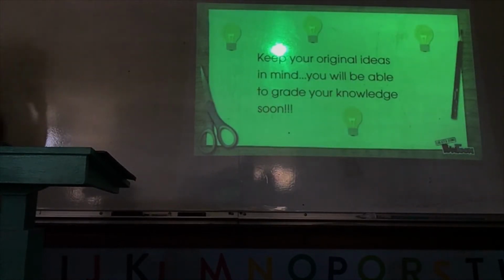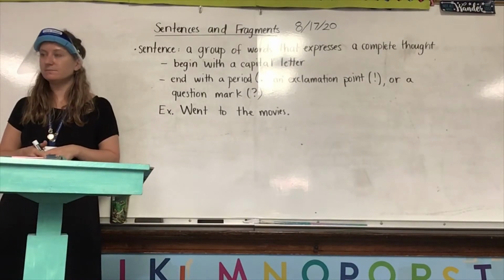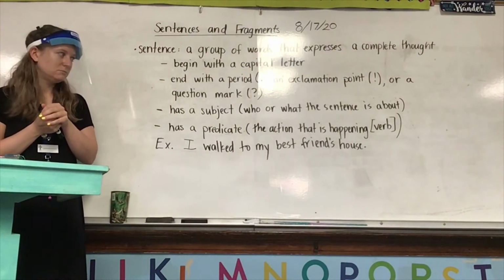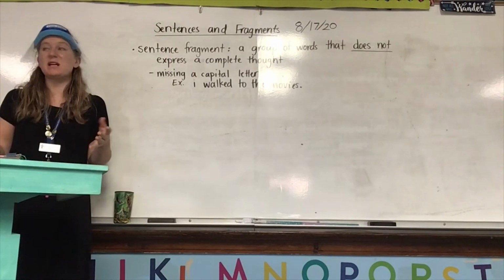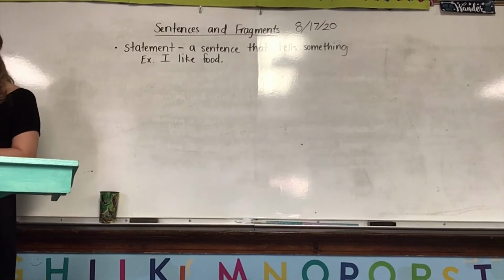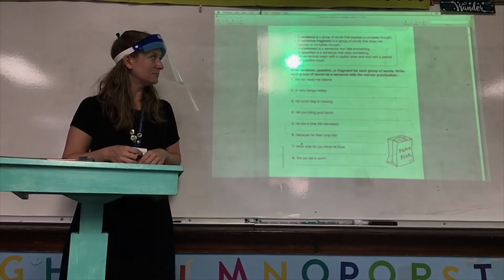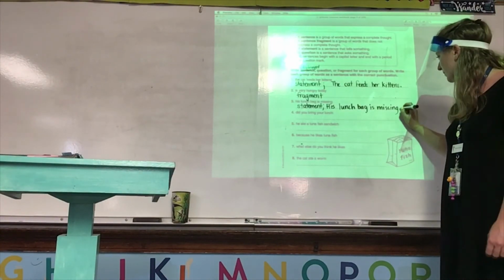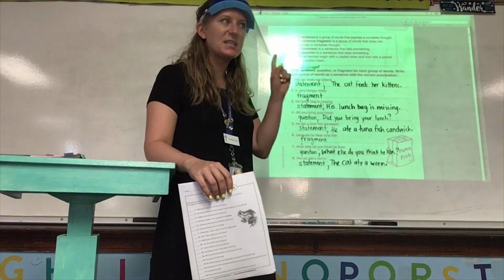Grammar, Sentences and Fragments 8/17